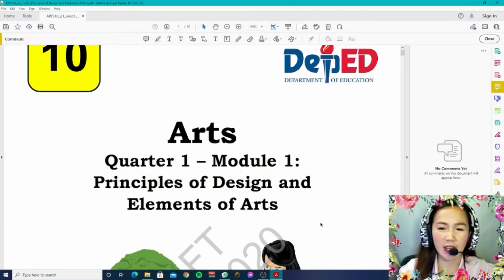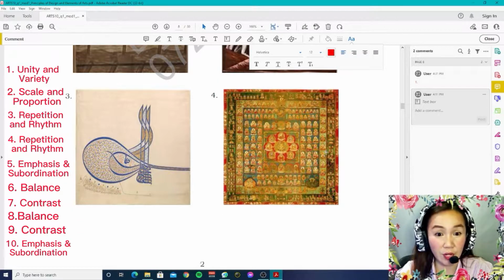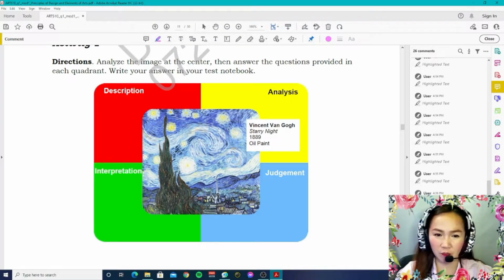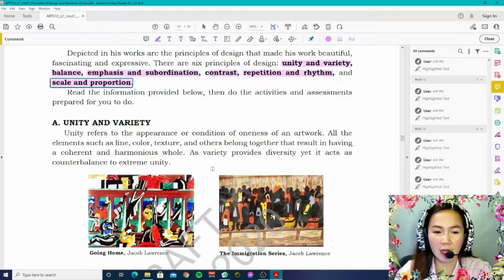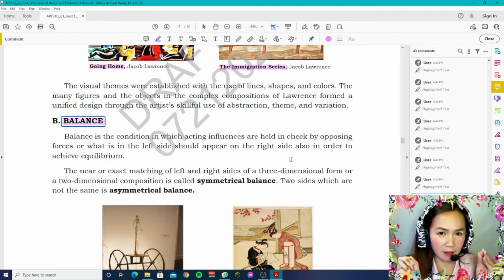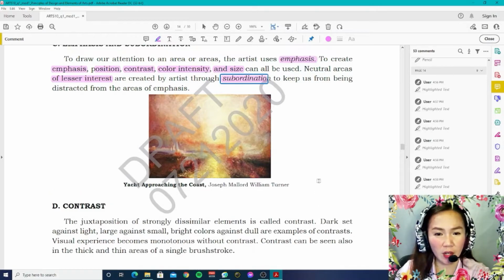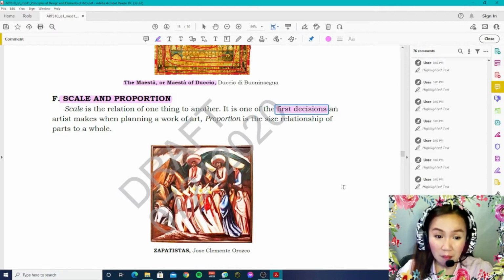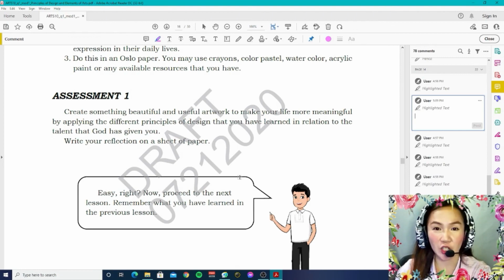Grade 10 Arts 1Q Module1-PRINCIPLES OF DESIGN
Grade 10, gusto nyo ba ng tutor sa MAPEH? Let me help you! Tulungan ko kayong aralin at sagutan ang mga modules nyo sa MAPEH!